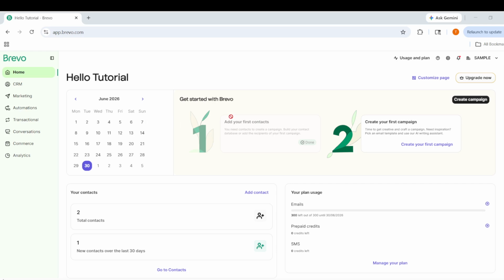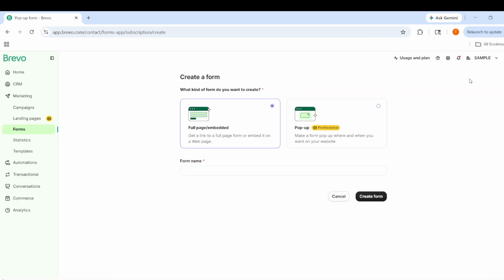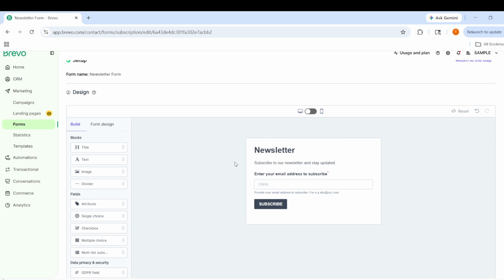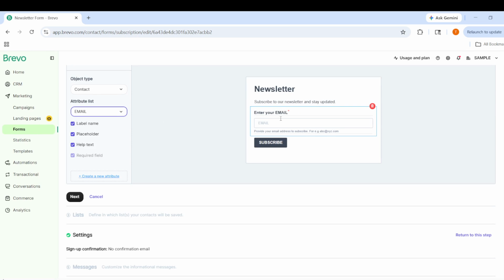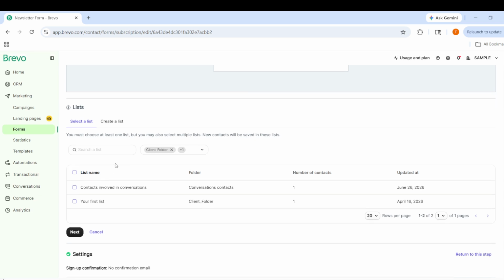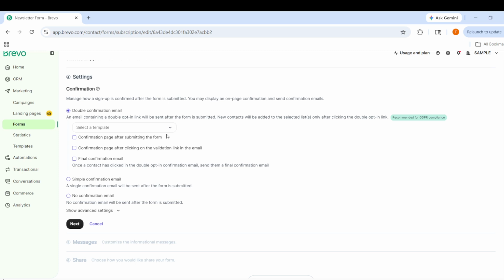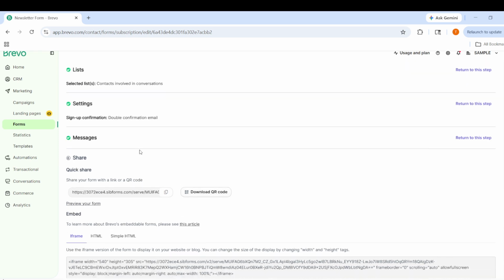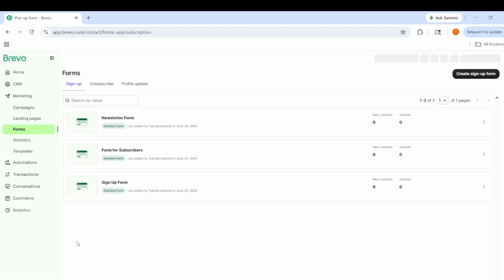How to Create Newsletter Sign up Form in Brevo [2026 Quick Guide]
Learn how to create newsletter sign up form in Brevo in minutes using simple steps and the built-in tools. In this tutorial, you’ll see how to set up a Brevo signup form, customize fields, and embed it for email marketing. Search for Brevo newsletter sign up form, Brevo form embed, and newsletter signup.